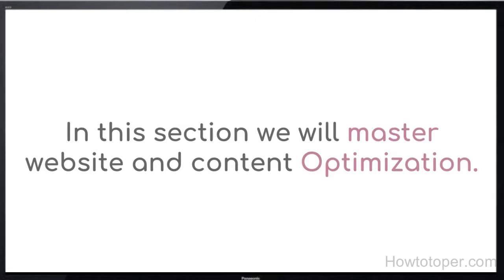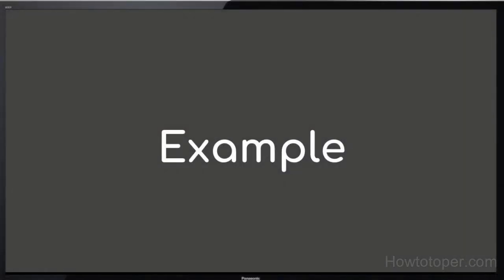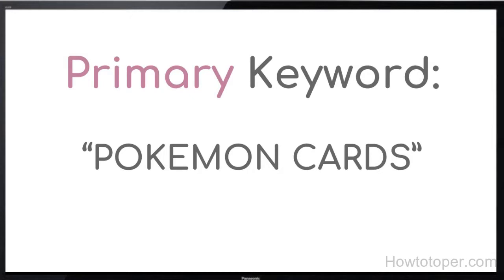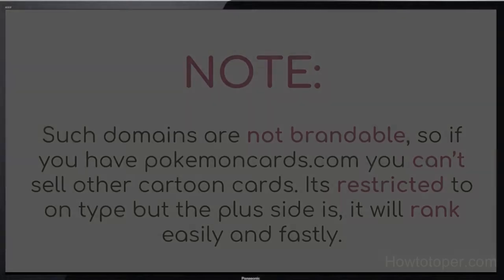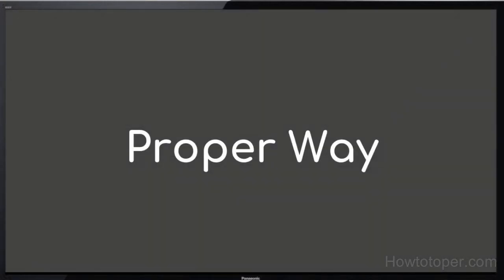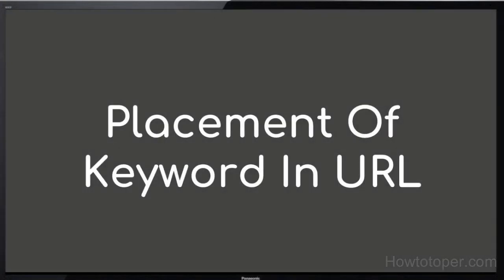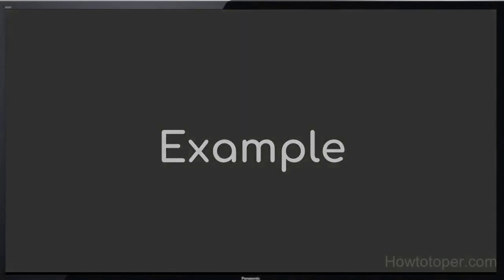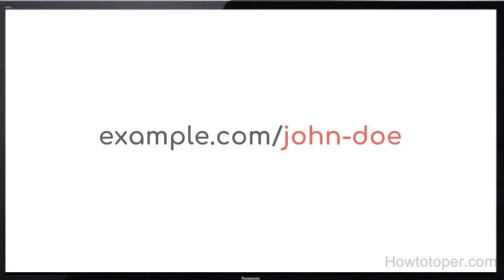How to Use keywords in SEO | SEO Traning Step by Step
You can watch to learn About How to Use keywords in SEO If you want to master Search Engine Optimization, build a strong base about the subject, learn More How to Use keywords in SEO learn the advanced techniques and rank your site #1 on search engines in the least amount of time and cost, you have come to the right place.Where you can Learn About How to Use keywords in SEO and can get more Extra knowledge.

If you have no experience, don't worry! This Lecture is the perfect fit for you. This Lecture will be the best choice you make in your step-by-step journey towards being a professional SEO Expert.you are Learning Now How to Use keywords Tool in SEO  If you like & Want More Learn About SEO Lecture Then Stay with Us.

SEO isn’t a one-time event. Search engine algorithms change regularly, so the tactics that worked last year may not work this year. SEO requires a long-term outlook and commitment.

SEO is a marketing discipline focused on growing visibility in organic (non-paid) search engine results. Like As How to Use keywords in SEO it’s a focuse Keyword that will help to grow this Post.Thanks for Stay with Us